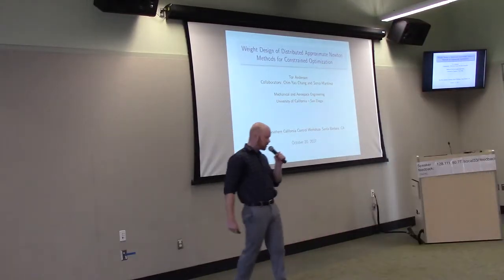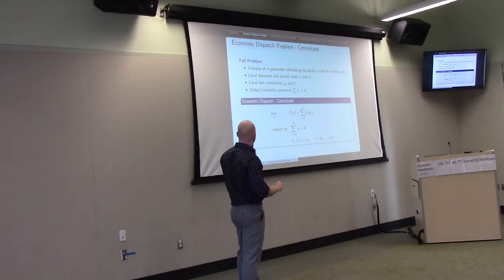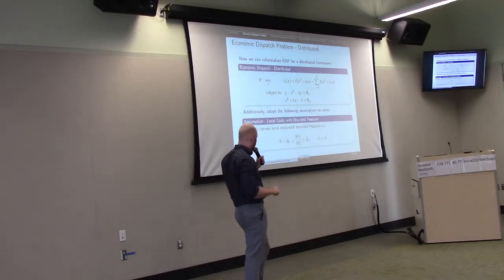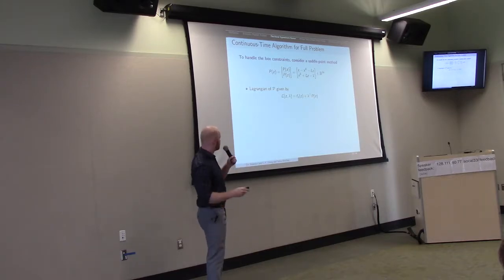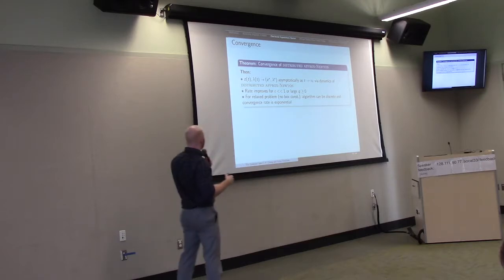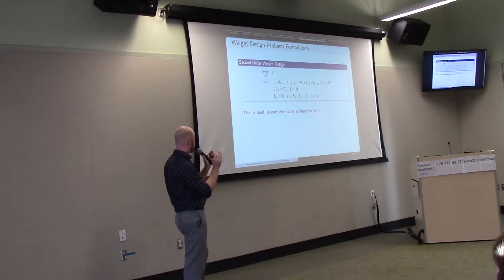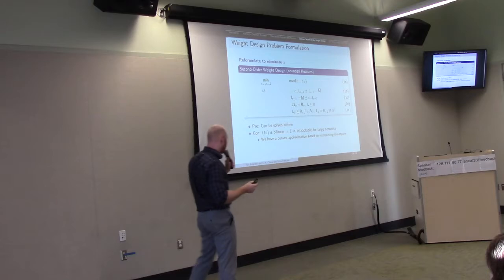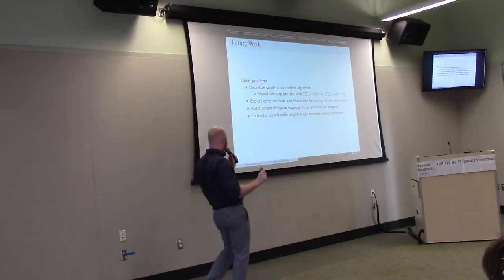Newton methods in Engineering for a Power Grid with Renewable Energy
Technical talk given at the 33rd Southern California Control Workshop in Santa Barbara, CA on Oct 20, 2017. Topic is on distributed approximate Newton methods for solving economic dispatch problems (or, more generally, resource allocation problems) and developing a notion of optimal weighting of communication edges for second-order algorithms. More broadly, this talk applies to control theory, power grids, renewable energy, networked systems, multi-agent systems, and distributed optimization.